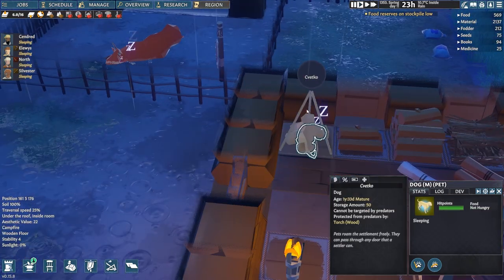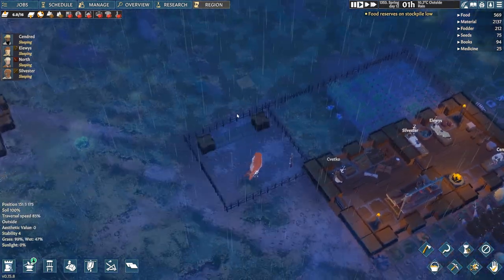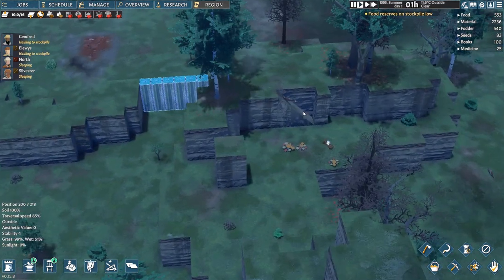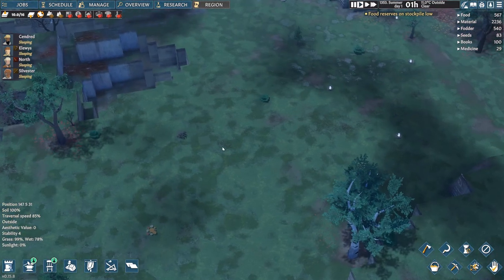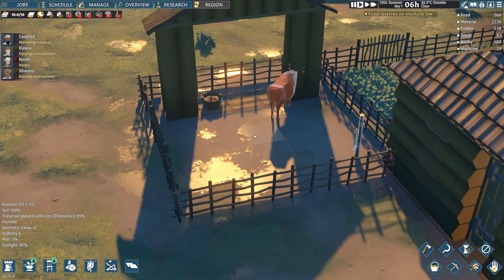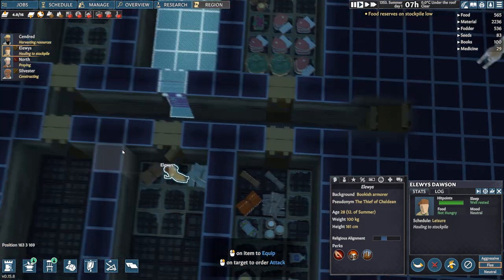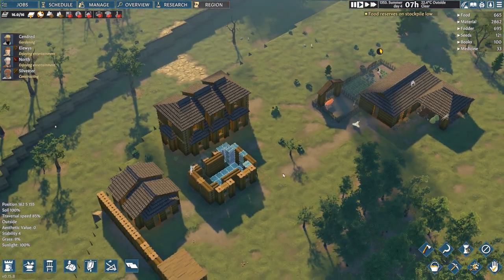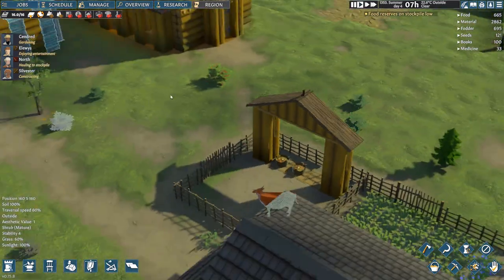Fallen Kingdoms: Summer Raid | Se1 Ep6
Welcome back to another episode of Going Medieval. Today we are going to start working on the wall for our settlement, we also need more storage for food and other items so we worked on more cold storage rooms below our house. Just before the end of the episode we also had a random event where 1 male tamed cow ended up wandering onto our map so we will need to build a pen stable eventually.

═══ Chapters ═══
0:00 - Intro
0:08 - Animal feed
3:06 - Feeding the animals
5:56 - Harvesting resources
8:56 - A Incursion
11:18 - Wall built
14:16 - Better food storage
16:08 - Future plans
18:07 - Outro

► Season: 1
► Episode: 6

In the world of Going Medieval, dark age society is on its knees. At the end of the 14th century, 95% of the global population has perished due to rampant plague. Eventually, survivors emerge from society’s ashes, and it’s now up to you to help them settle in a dangerous new land reclaimed by nature. Build your people a home, help shape their lives, and protect them from animals, bandits, and other dangers in a lawless post-calamity age.